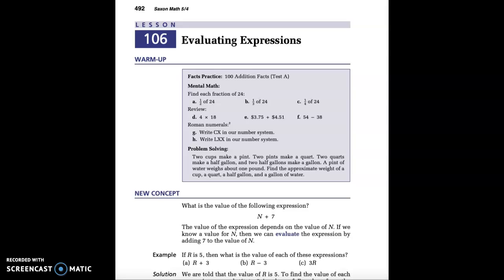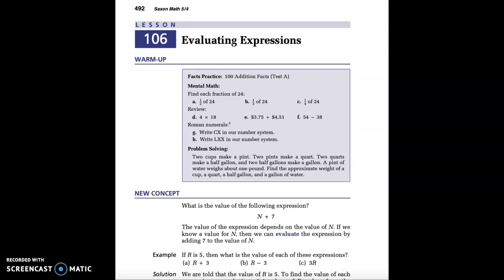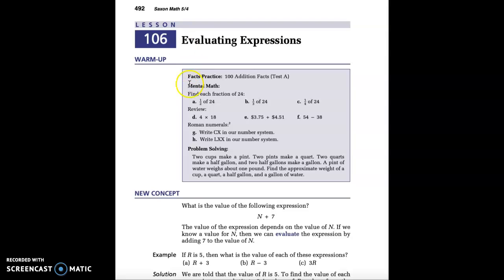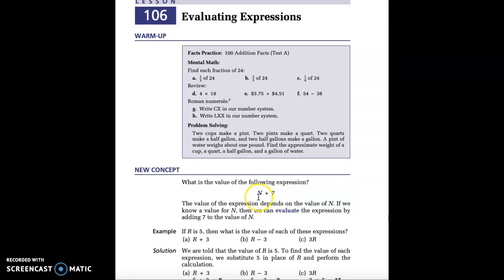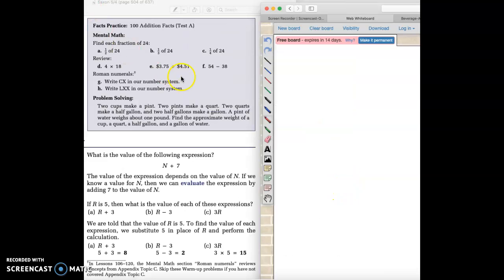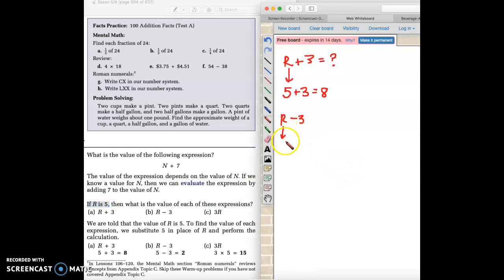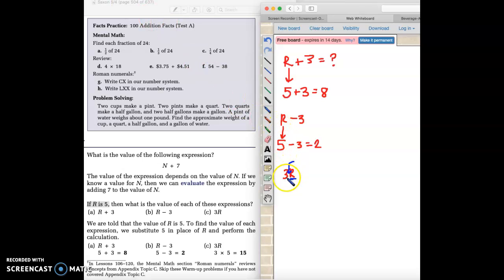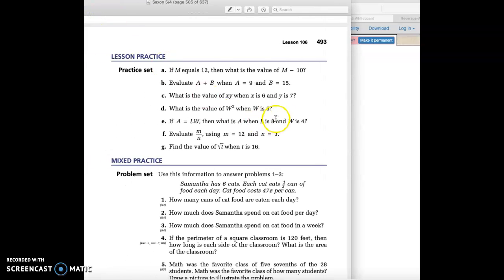GIV Lesson 106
Saxon Math 5/4 LEsson 106: Evaluating Expressions